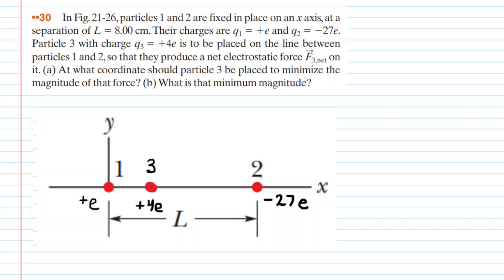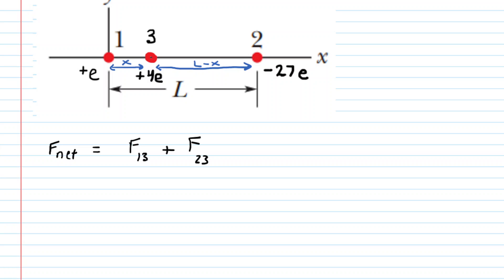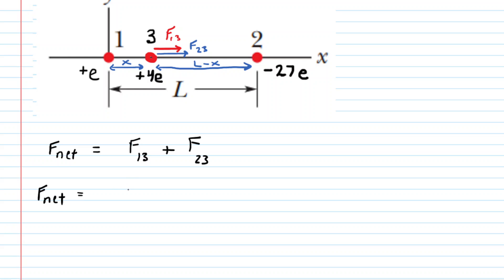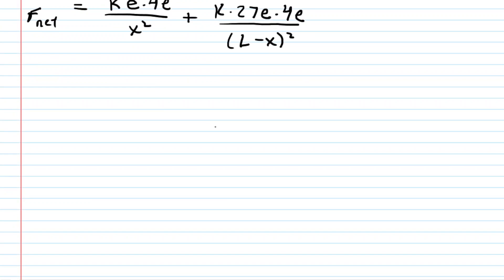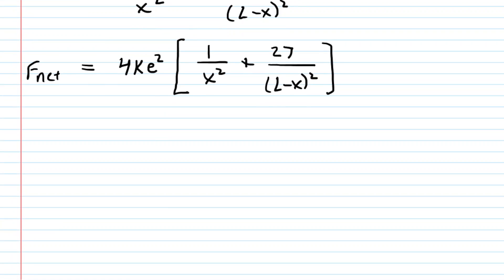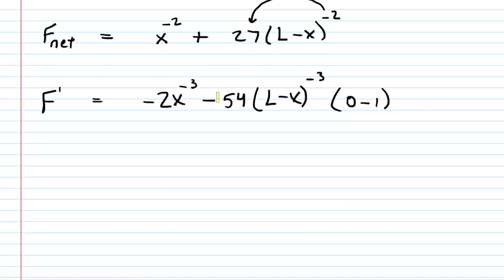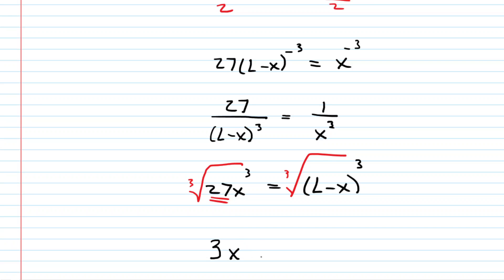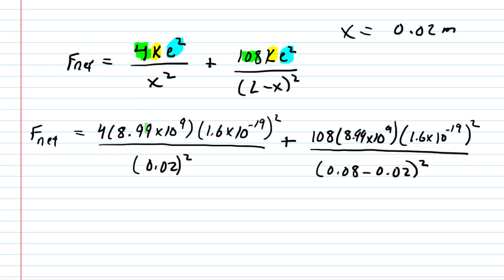In the figure particles 1 and 2 are fixed in place on an x axis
In Fig.21-26, particles 1 and 2 are fixed in place on an x axis, at a separation of L = 8.00 cm. Their charges are q1 = +e and q2 = -27e. Particle 3 with charge q3 = +4e is to be placed on the line between particles 1 and 2, so that they produce a net electrostatic force on it. (a) At what coordinate should particle 3 be placed to minimize the magnitude of that force? (b) What is that minimum magnitude?